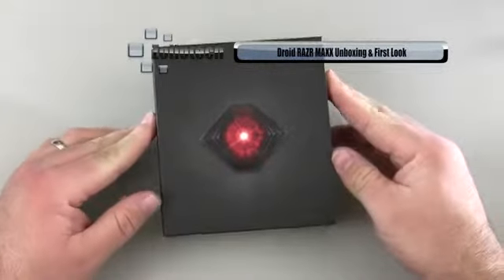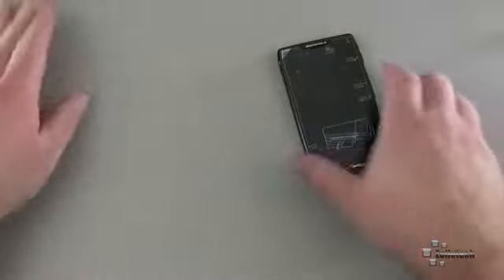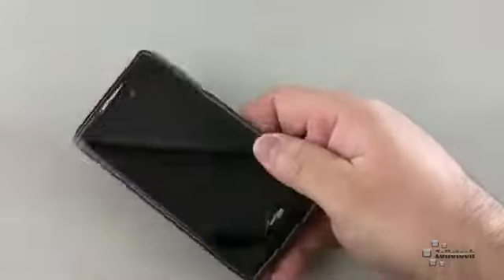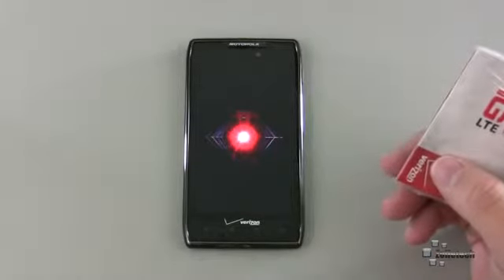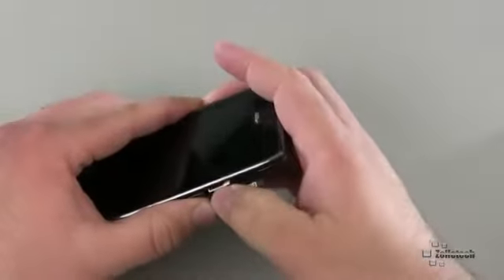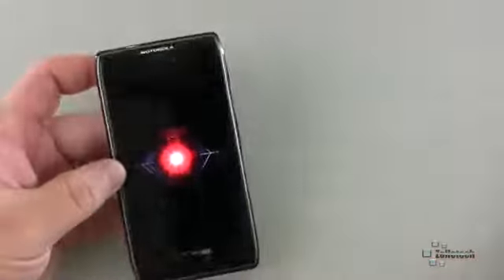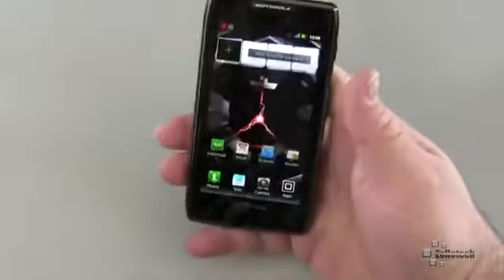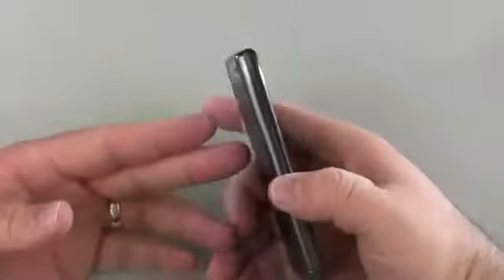RAZR MAXX Unboxing and First Look1485